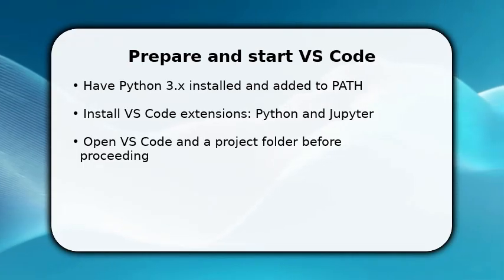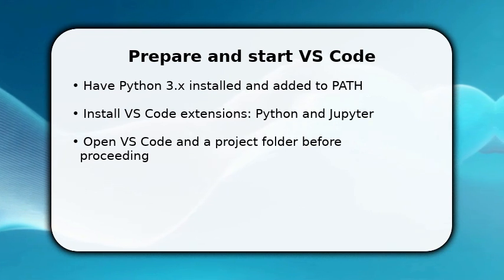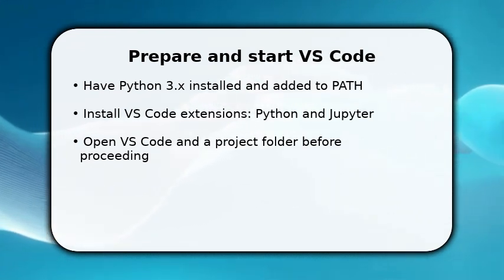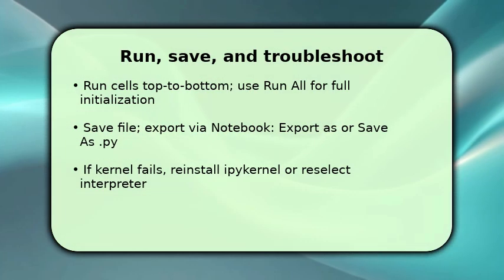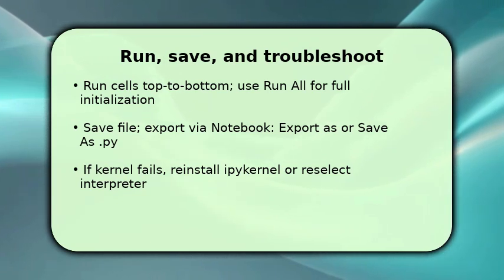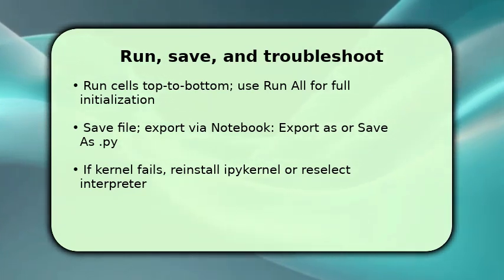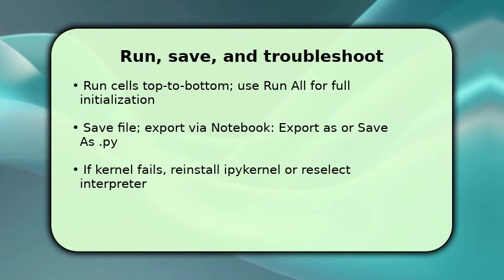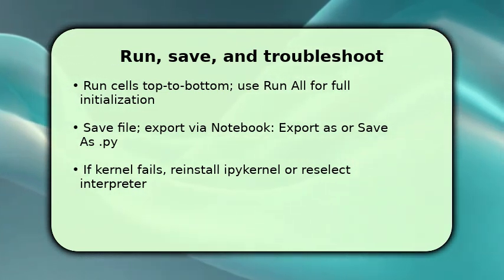How to Open Jupyter Notebook in Vscode (only Way)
How to Open Jupyter Notebook in Vscode (only Way) | 🔒 Surfshark VPN Deal — Stay private and secure. $1.99/mo + 3 Months Free ▸

Learn the essential steps to open and manage Jupyter Notebook within Visual Studio Code, a must-know for data scientists. This guide covers setting up extensions, configuring settings, launching notebooks seamlessly, and tips for an efficient workflow.

Jupyter Notebook, Visual Studio Code, data science setup, notebook management, VSCode Jupyter extension, launch jupyter notebook in VSCode, efficient data analysis workspace

.NET,